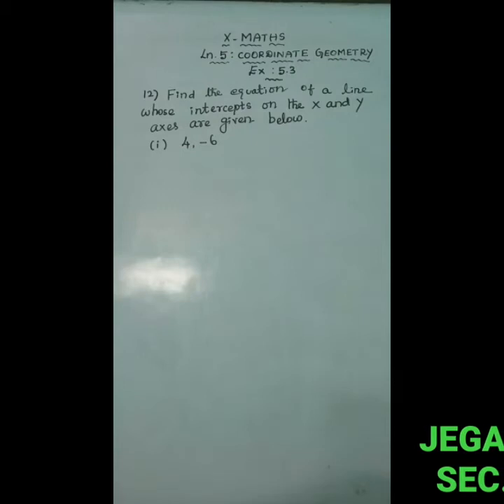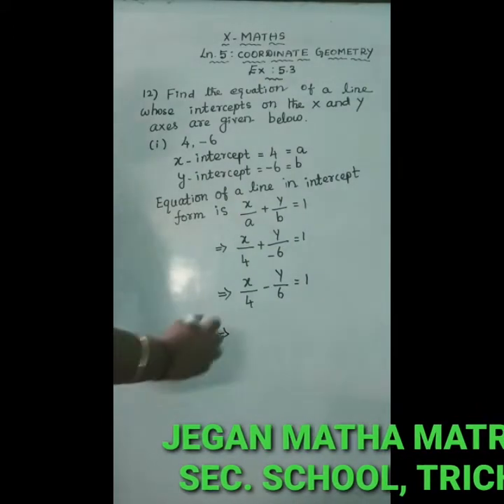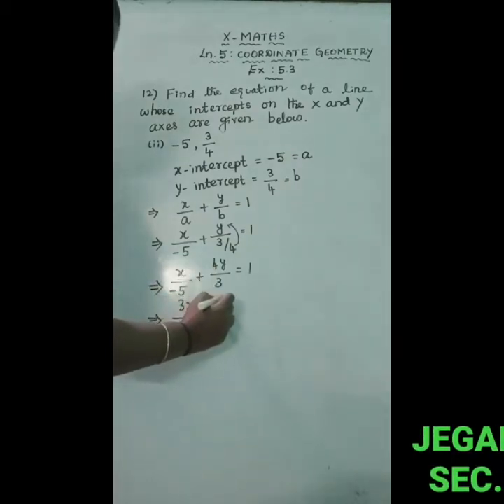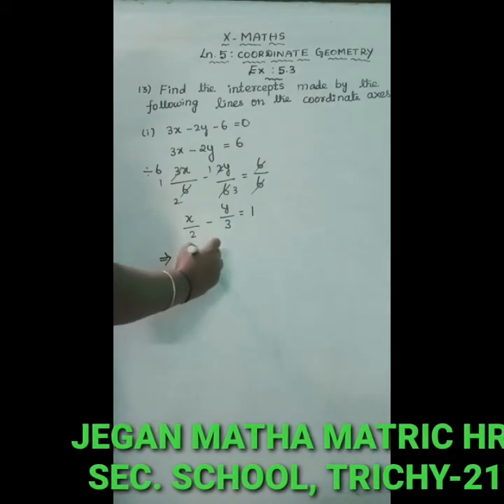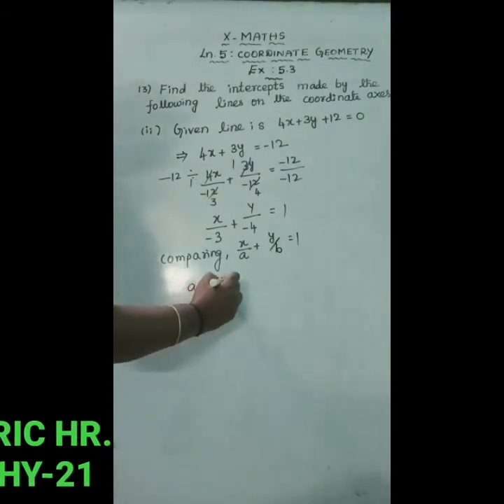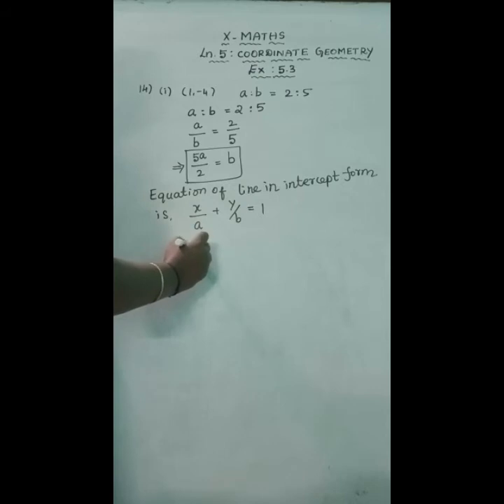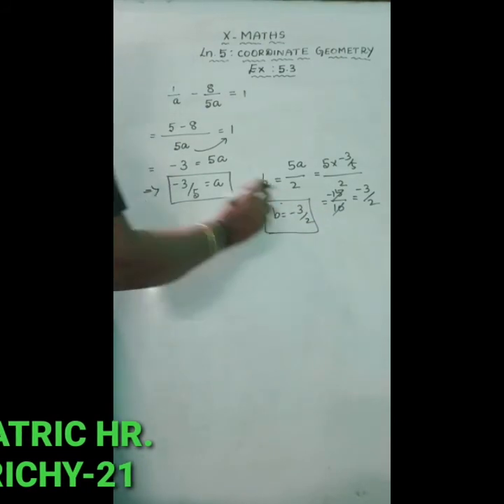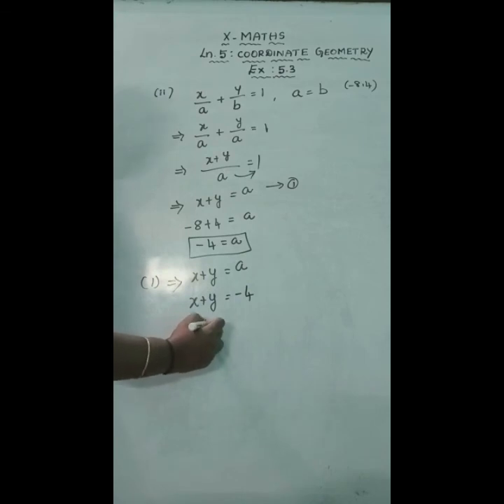STD X MATHS- EXERCISE: 5.3 (12,13,14)